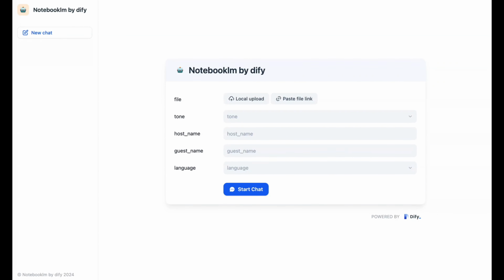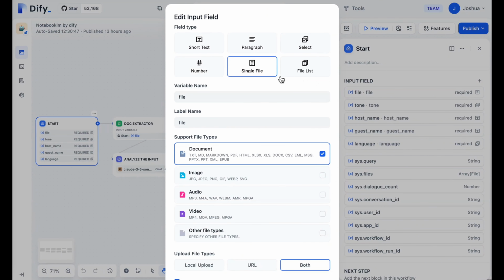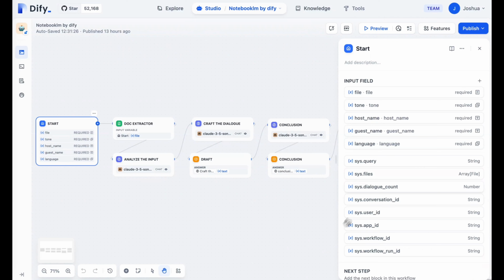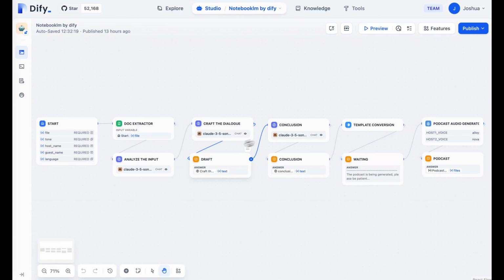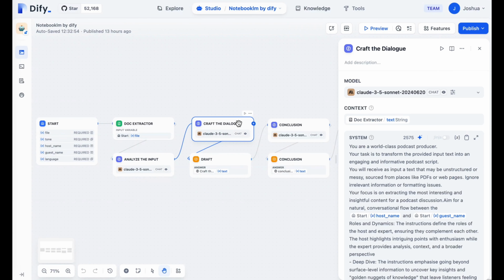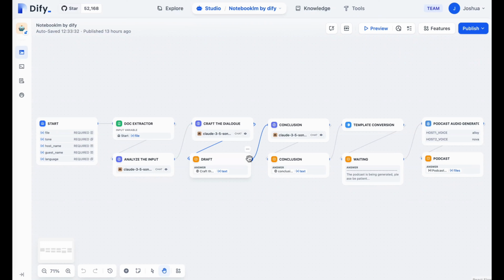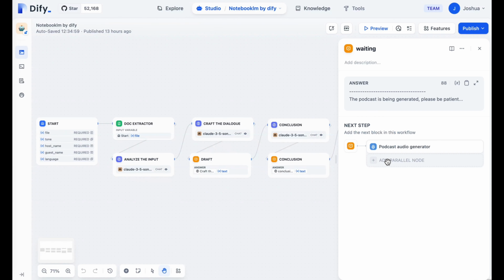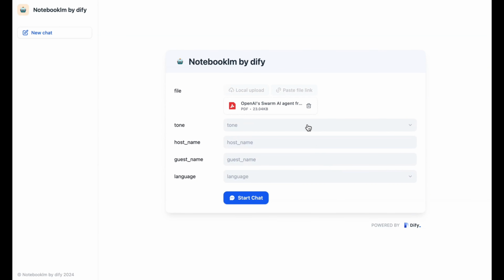File Upload in Dify v0.10.0: Google NotebookLM Podcast Workflow Demo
In this video, you will discover how to use Dify’s file upload feature in workflows to turn documents into AI-driven podcasts, delivering functionality similar to Google NotebookLM.